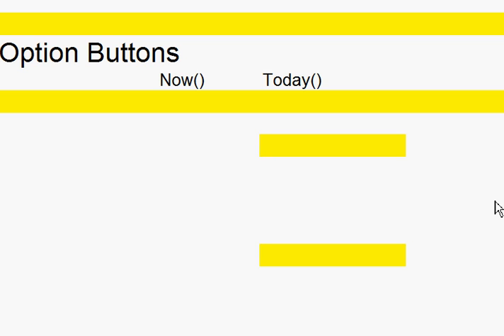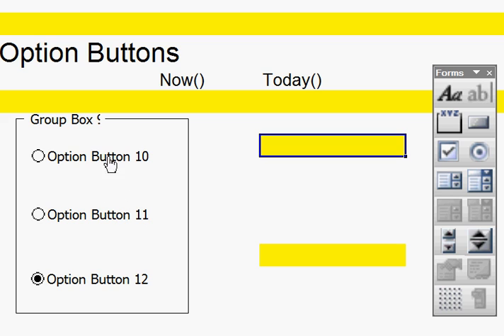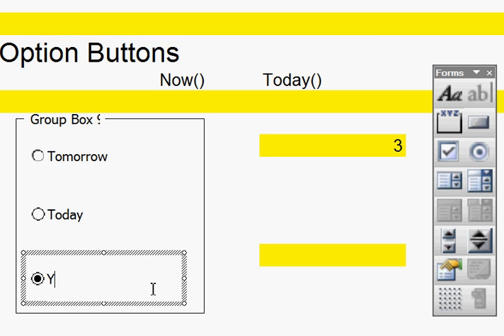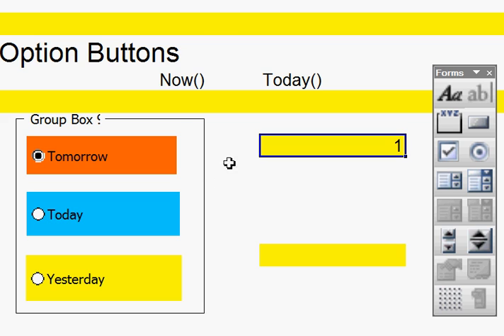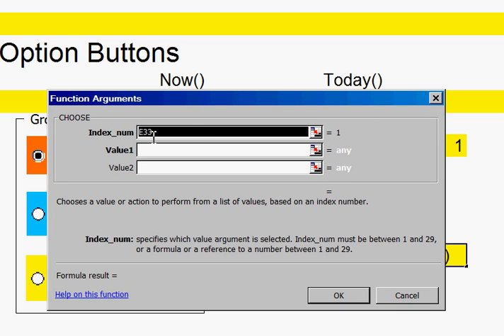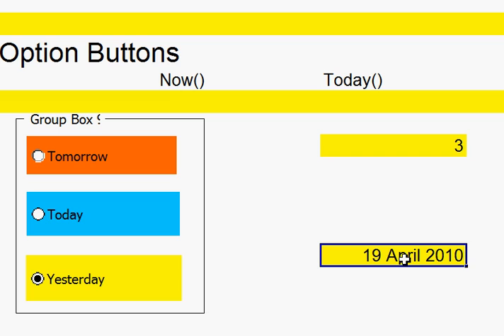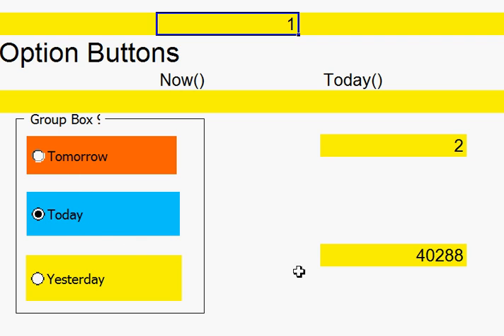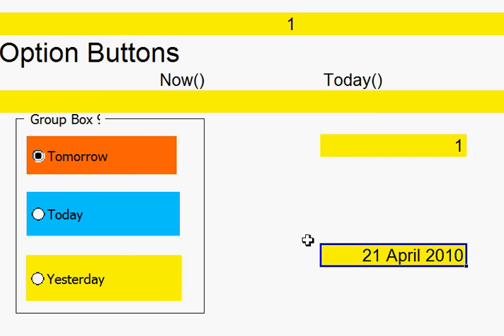i-Teach-u Excel 12 - the Option Button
i-Teach-u Excel 12 - the Option Buttons give you the possibility of making a choice. Here the student is given the choice of choosing between Yesterday, Today and Tomorrow. But these are only examples of the way that this function can be used. It uses three parts - 1 the Group Box and Option Button (x3), 2 the Link cell, and 3 the Choose function.
Having activated the Option buttons then you need to click onto the Function area (fx) and select the CHOOSE function. At this point you should realise there are two ways to write the DATE in Excel. If you write =Today() you get a basic date, whereas if you type =Now() you get the date and the time.
When you have done everything up comes the date in the form of a number - at that point you need to FORMAT this number datewise by going to the Format drop down menu and choosing the appropriate DATE choice.